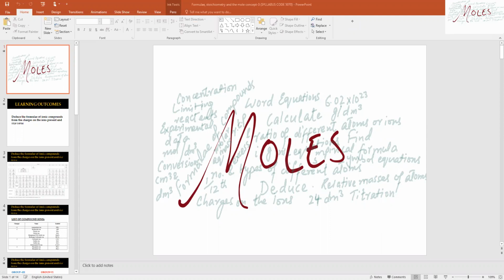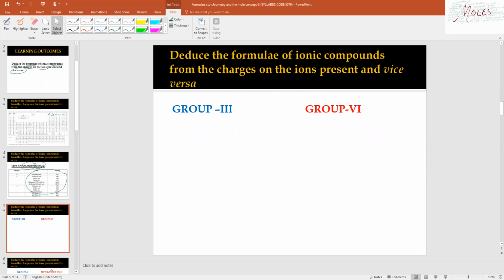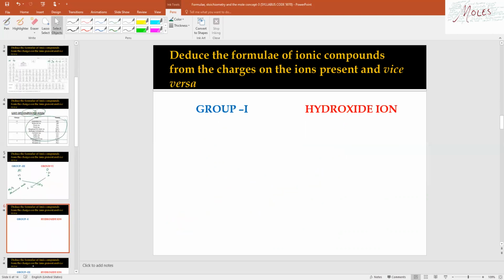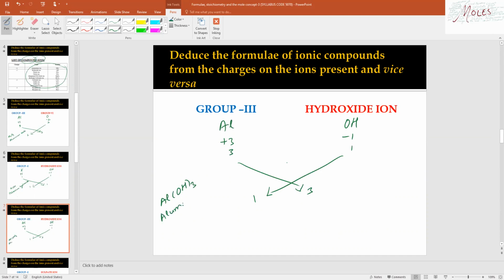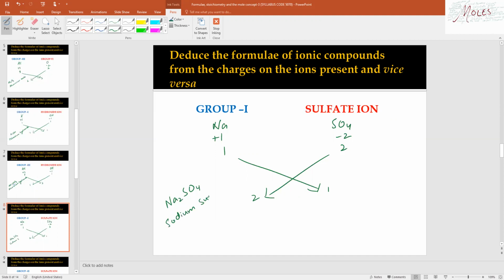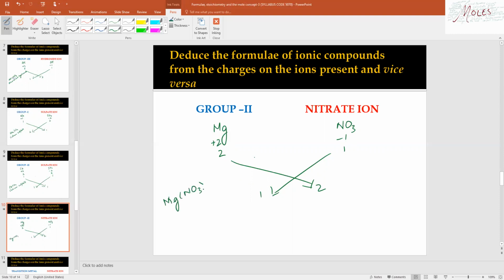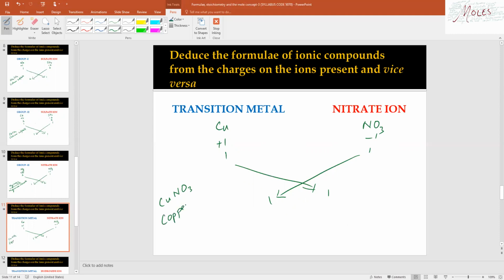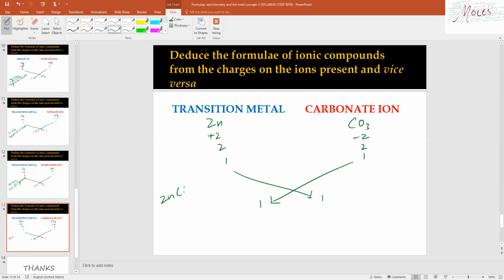VID#3 FORMULAE, STOICHIOMETRY AND THE MOLE (SYLLABUS CODE 5070 & 0620) O Level Chemistry